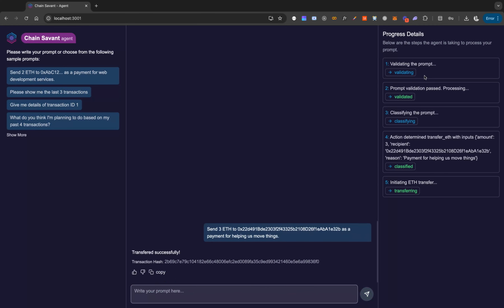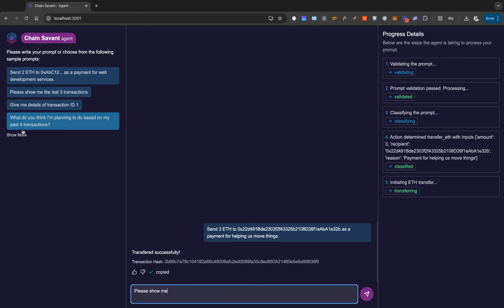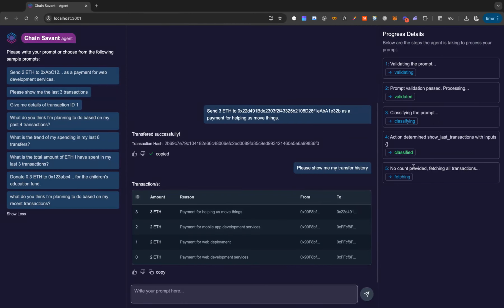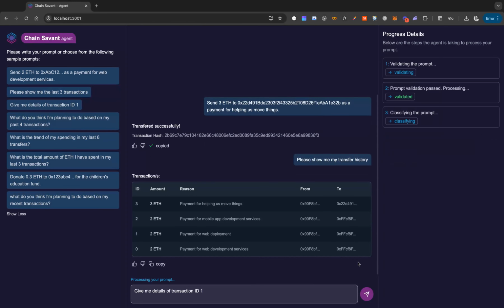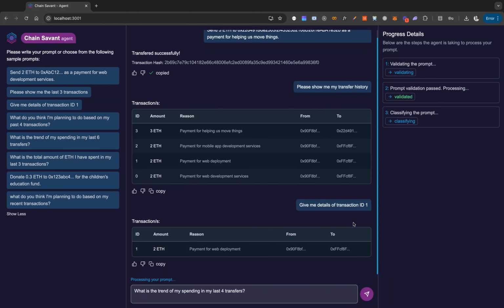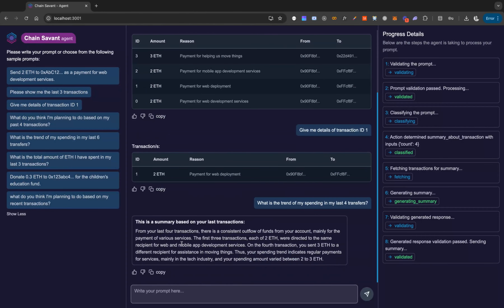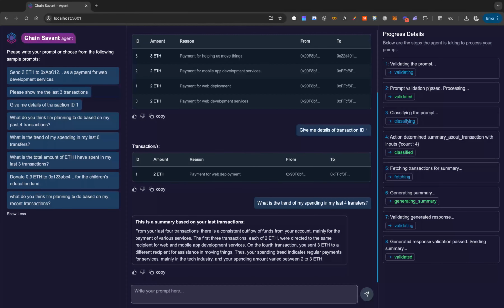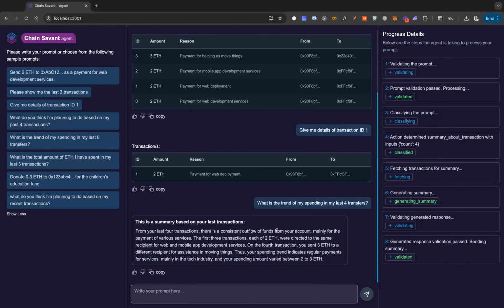ChainSavant - Security for Blockchain AI Agents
Quick walkthrough of our Agentic AI chatbot that interacts with wallets and smart contracts on the ETH testnet. The chat is secured by ChainSavant, a specialized and adaptive guardrail system specially designed for the web3 ecosystem, and all part of the TestSavant.AI security toolkit and platform.